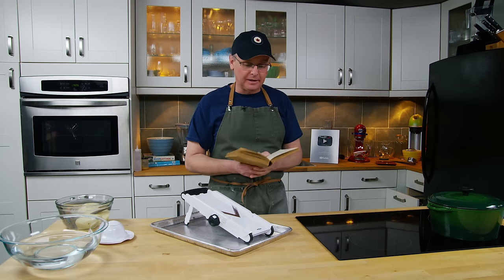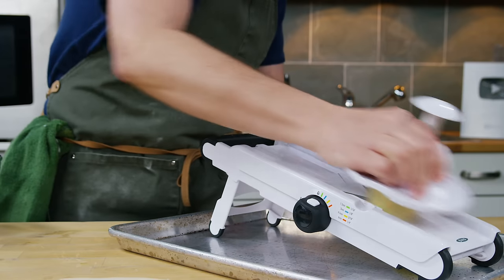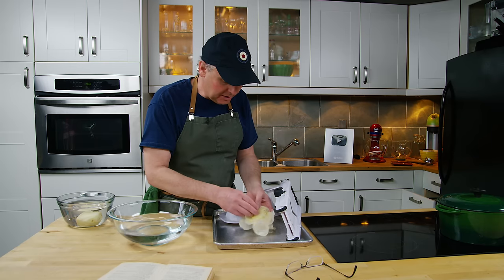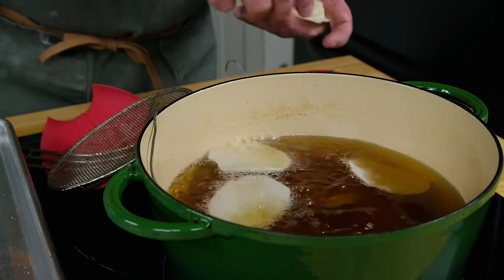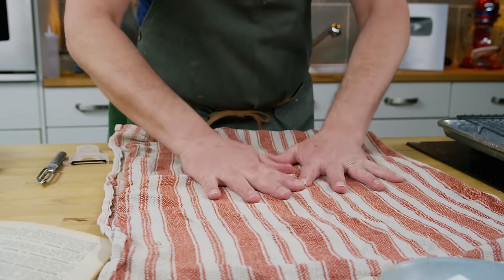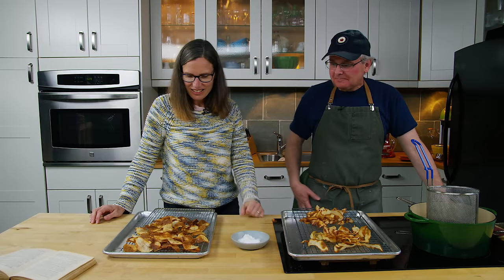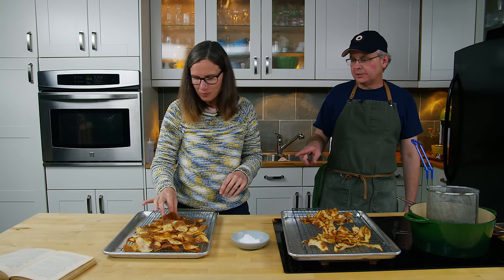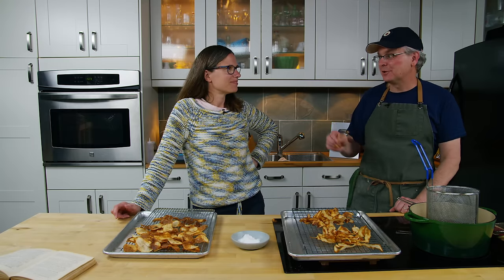Which Is Best??? 1899 Saratoga Potatoes Vs Potato Chips Recipe - Old Cookbook Show - Glen & Friends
1899 Saratoga Potatoes Vs  Potato Chips Recipe  These two recipes (if you can actually call them that) are from the 1899 Dominion Cook Book. The Saratoga Potatoes recipe (the original potato chip recipe) is a fairly 'new' idea to a lot of people at this point in history. The origin story is a myth, pure fiction, but we do know that commercially sold potato chips didn't start appearing in the marketplace until the late 1890s.

welcome friends welcome back to the kitchen and Sunday morning in the old cook book show today we're going to do something out of the Dominion cookbook now this was published in 1899 in Canada the Dominion of Canada as we were then known and it is a very interesting book sent to us by one of our viewers I thank you very much for this book I find it fascinating because in 1899 you can see that it was generally in the way that it's written and the way that the recipes are done in a much earlier time period than what we've been doing from say 1915 on to World War 2 the recipes are different the ingredients are much different and the way it's written in the language that's used is completely different again and the recipes are set out in a way that they are paragraphs a lot of them don't have a list of ingredients it just goes right into it and it tells you what you need to do as you need as you need to do it so there are two recipes that I want to do today that are incredibly similar to each other they're found on opposite pages one of them is Saratoga potatoes and one of them is potato chips